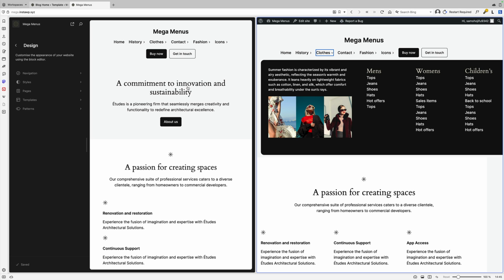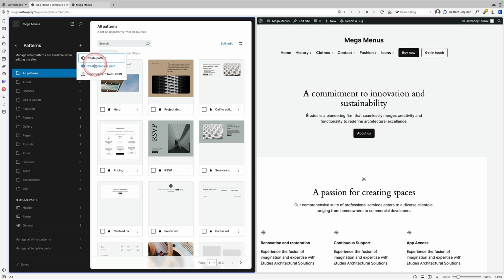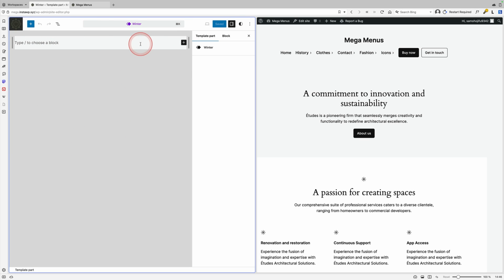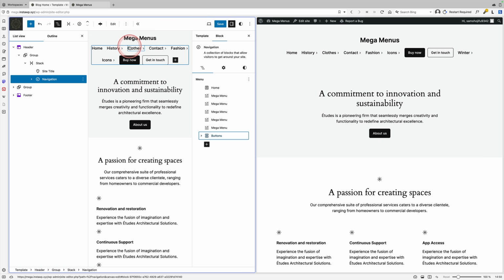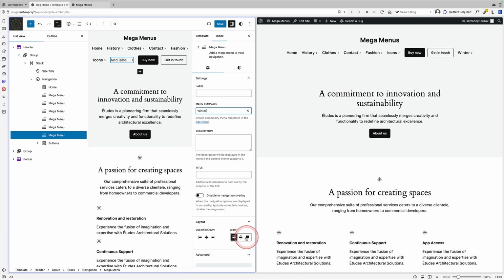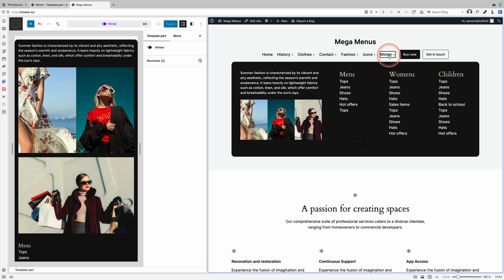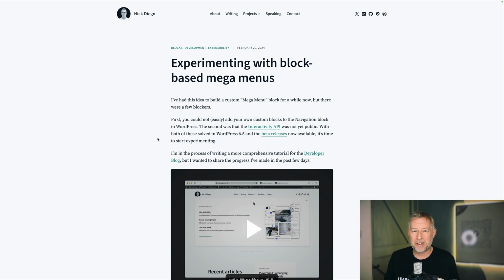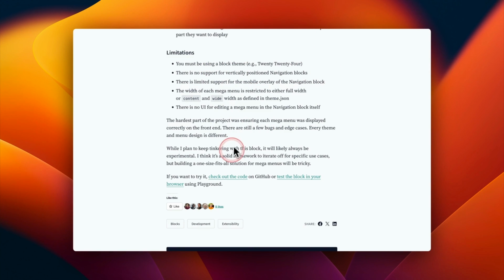WordPress Gutenberg Mega Menus - Sneak Peak!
Mega Menus are coming to WordPress Block Themes